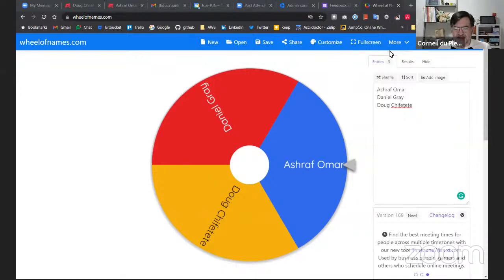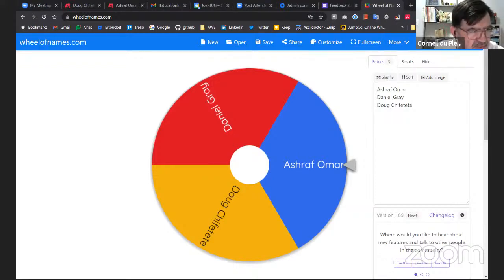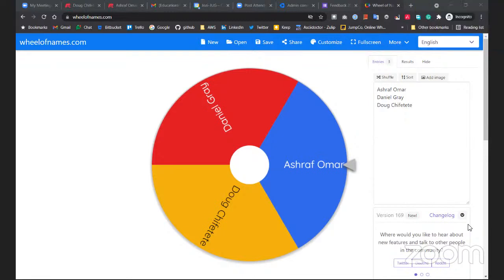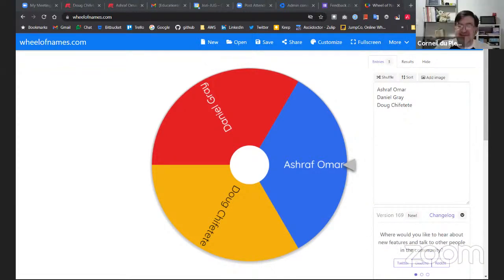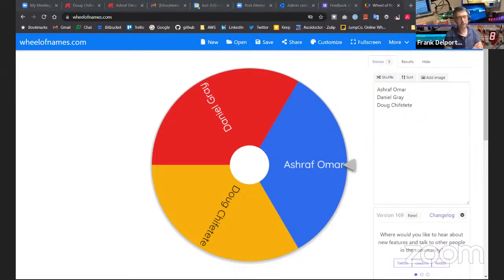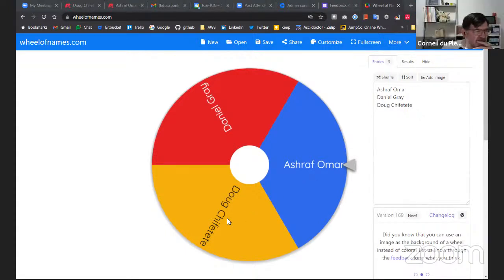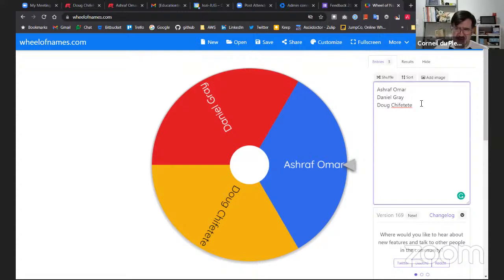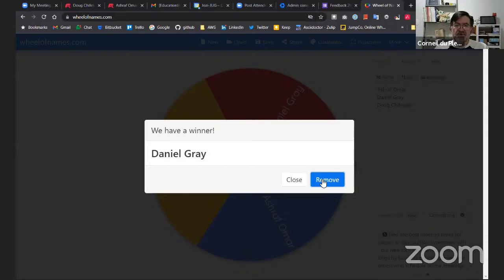Current state of Java, JavaFX, and Pi4J on the Raspberry Pi